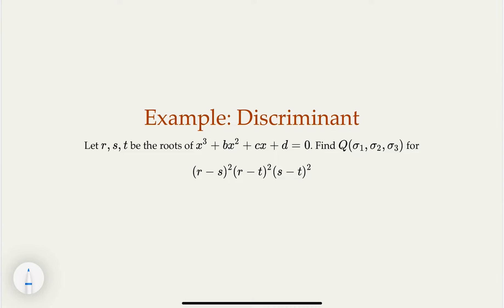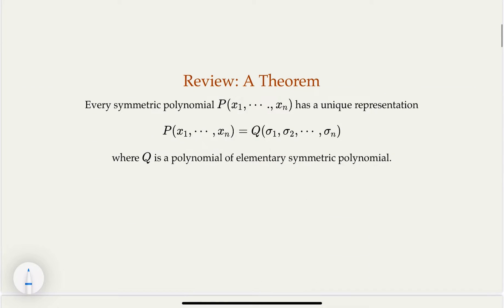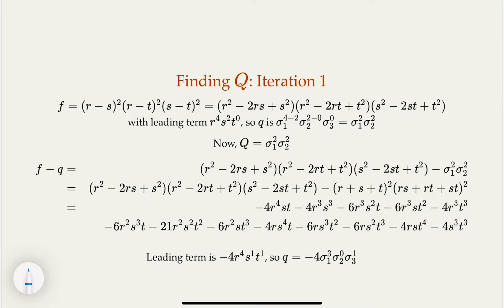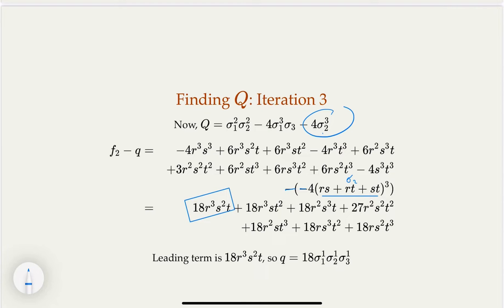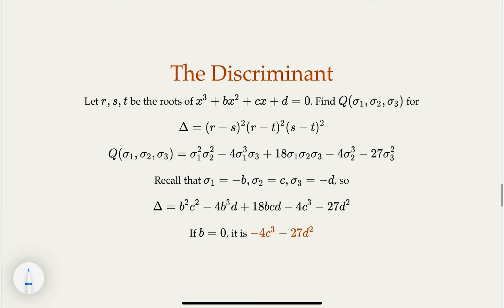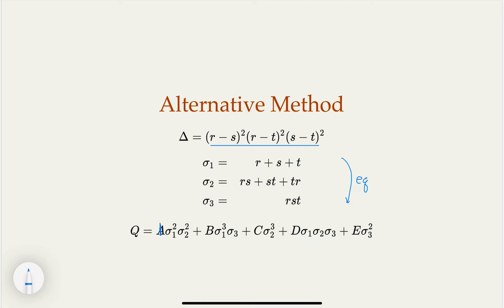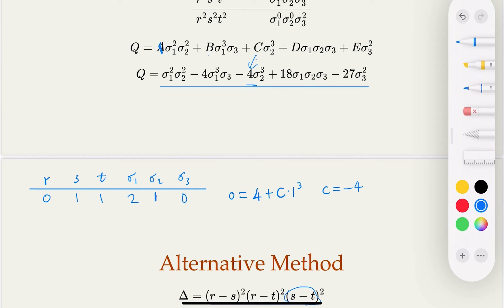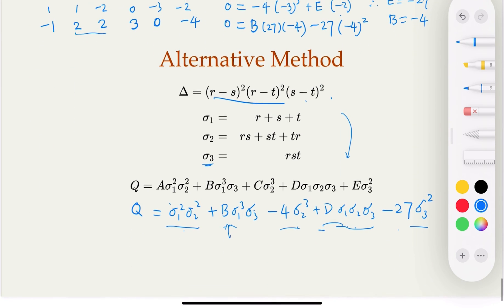Newton's Identity, Lesson 6.1: Computation of Cubic Discriminant (elementary symmetric polynomials)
any symmetric polynomial can be expressed in terms of elementary symmetric polynomials. We use two methods to calculate the expression of discriminant of cubic equations in terms of elementary symmetric polynomials.